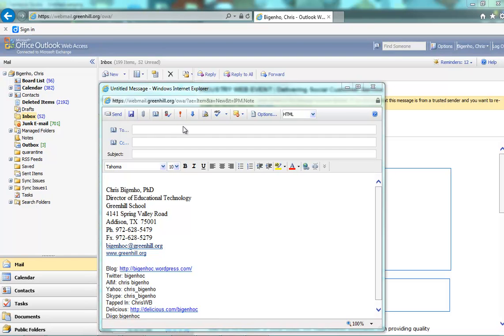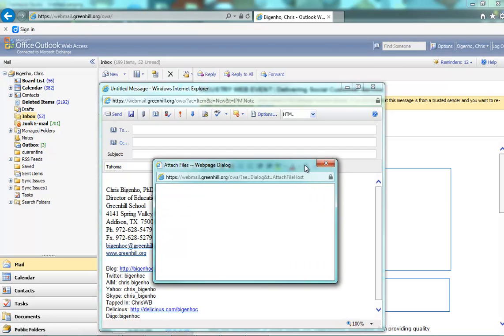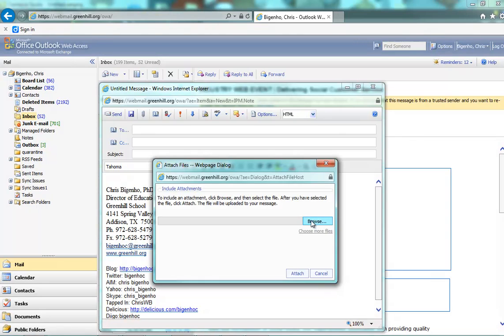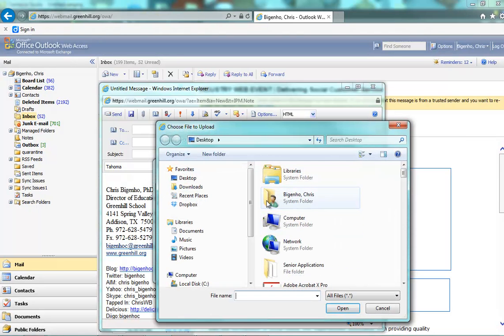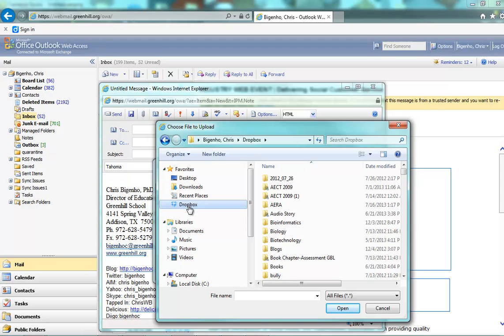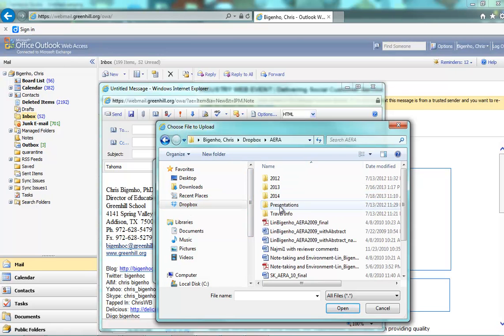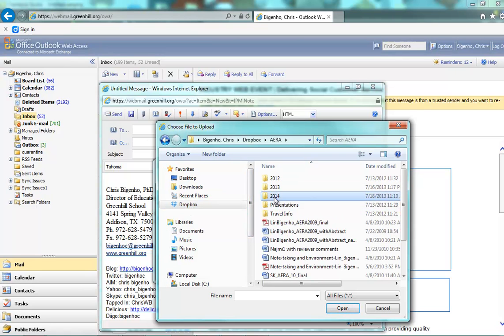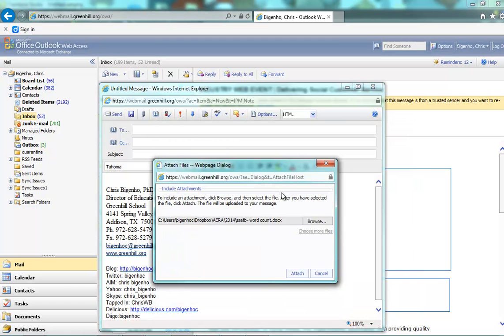Webmail Attachments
How to attach a document to webmail